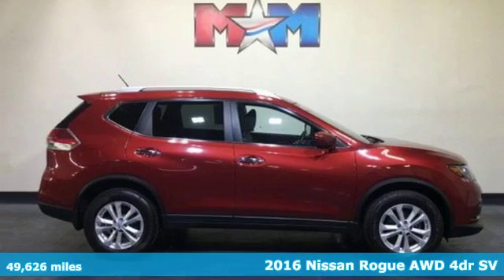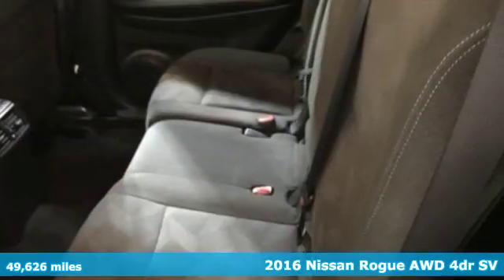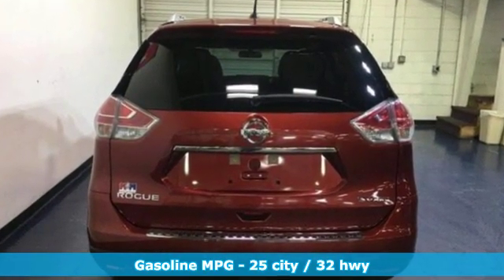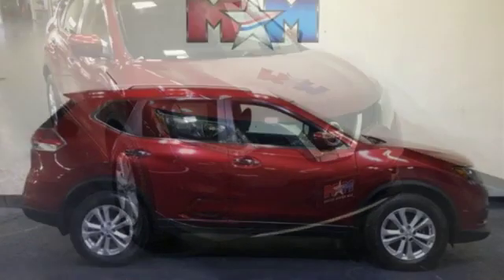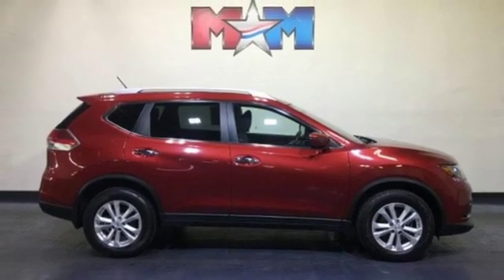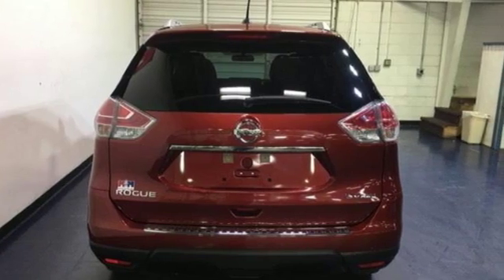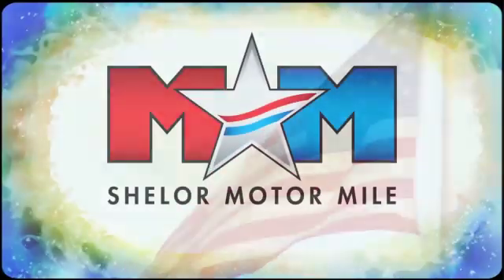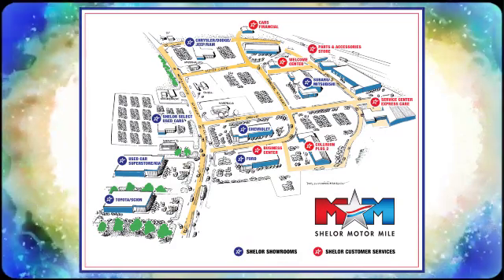Used 2016 Nissan Rogue Christiansburg VA Blacksburg, VA B55886 - SOLD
Year: 2016
Make: Nissan
Model: Rogue
Trim: AWD 4dr SV
Engine: 2.5L 4 Cylinder Engine
Transmission: CVT Transmission
Color: Cayenne Red
Interior: Charcoal
Mileage: 49626
Stock #: B55886
VIN: KNMAT2MV6GP607390
Nice, ONLY 49,626 Miles! FUEL EFFICIENT 32 MPG Hwy/25 MPG City! Cayenne Red exterior and Charcoal interior. Nav System, Heated Seats, Keyless Start, Dual Zone A/C, All Wheel Drive, [U01] SV PREMIUM PACKAGE, Aluminum Wheels READ MORE!br /br /KEY FEATURES INCLUDEbr /All Wheel Drive, Aluminum Wheels, Keyless Start, Dual Zone A/C Rear Spoiler, Privacy Glass, Keyless Entry, Child Safety Locks, Steering Wheel Controls. br /br /OPTION PACKAGESbr /SV PREMIUM PACKAGE: safety shield technologies, Blind Spot Warning, moving object detection, Heated Seats, Power Liftgate, AroundView Monitor, Radio: AM/FM/CD/RDS/AUX NissanConnect w/Navigation, mobile apps, Nissan navigation w/voice guidance, 7 color touch screen display, Nissan voice recognition for navigation and audio, SiriusXMTraffic, SiriusXM Travel Link (Weather, Fuel prices, Movie listings, Stock info and Sports Scores) and Siri Eyes Free, Heated Outside Mirrors. Nissan SV with Cayenne Red exterior and Charcoal interior features a 4 Cylinder Engine with 170 HP at 6000 RPM*. br /br /EXPERTS ARE SAYINGbr /Upscale interior materials and design give the cabin a classy vibe. The interior also has a practical side, with up to 70 cubic feet of cargo room with the rear seatbacks folded down, a number that bests a number of competitors. -Edmunds.com. Great Gas Mileage: 32 MPG Hwy. br /br /WHO WE AREbr /At Shelor Motor Mile we have a price and payment to fit any budget. Our big selection means even bigger savings! Need extra spending money? Shelor wants your vehicle, and we're paying top dollar! br /br /Tax DMV Fees & $597 processing fee are not included in vehicle prices shown and must be paid by the purchaser. Vehicle information and equipment is based off standard equipment as decoded from VIN and may vary from vehicle to vehicle. Call or email for cobr / Chevrolet Ford Chrysler Dodge Jeep & Ram prices include current factory rebates and incentives some of which may require financing through the manufacturer and/or the customer must own/trade a certain make of vehicle. Residency restrictions apply see dealer for details and restrictions. All pricing and details are believed to be accurate but we do not warrant or guarantee such accuracy. The prices shown above may vary from region to region as will incentives and are subject to change.